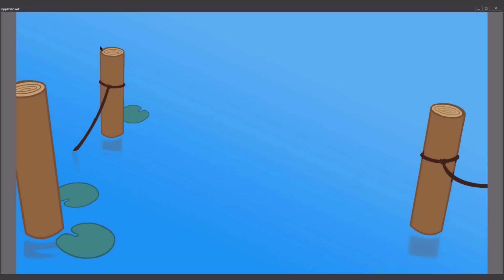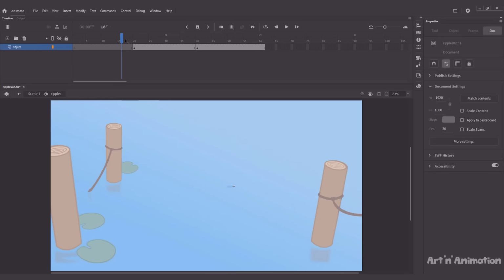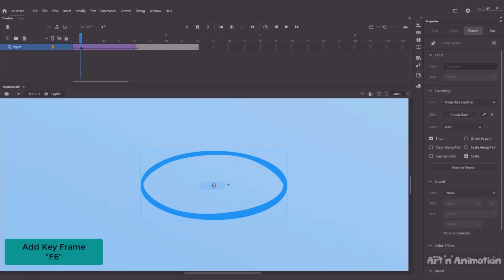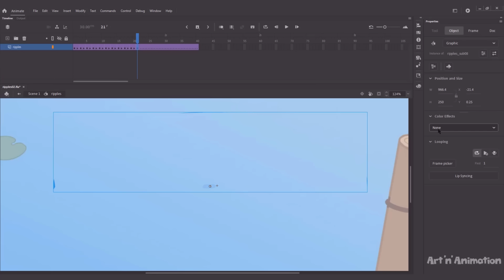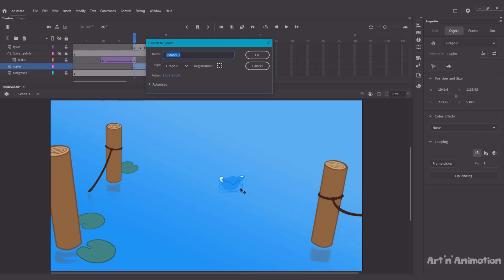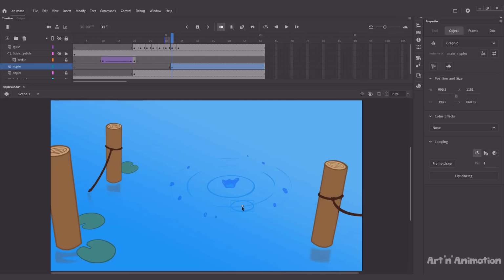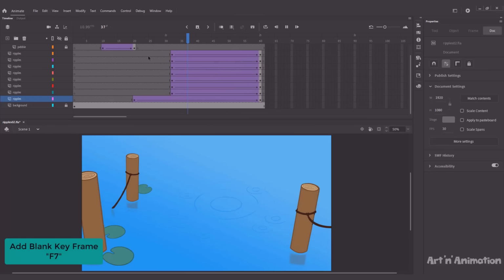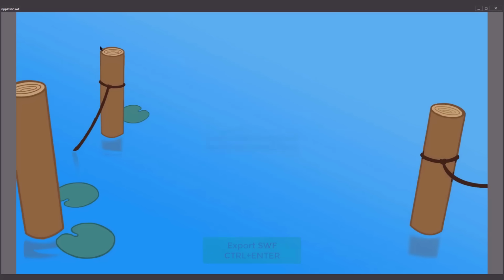Learn 2D Visual Effects Animation in Adobe Animate | Tutorial 09 Splash and Rilpples Part 02